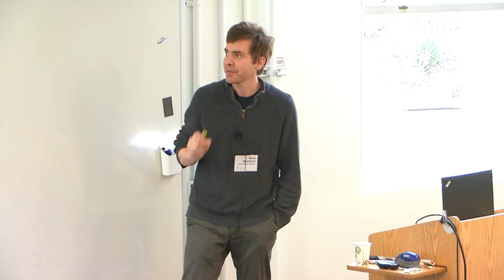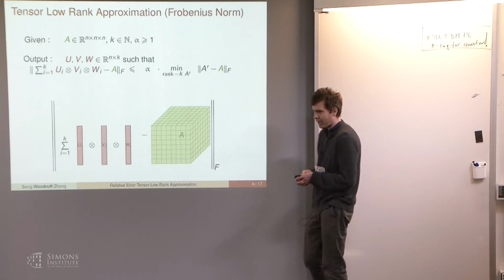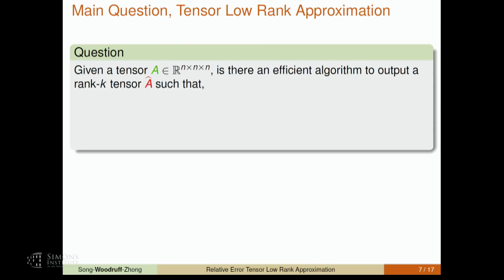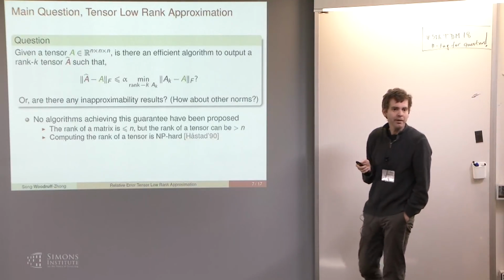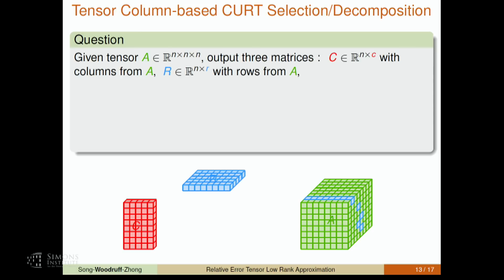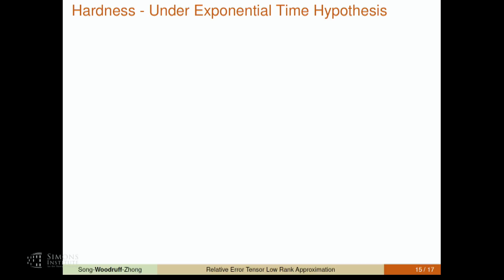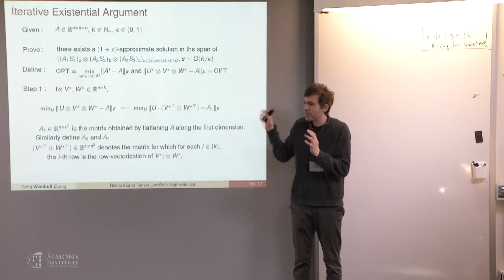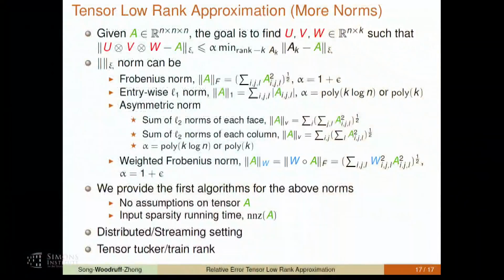Relative Error Tensor Low Rank Approximation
David Woodruff, Carnegie Mellon University
Mathematical and Computational Challenges in Real-Time Decision Making